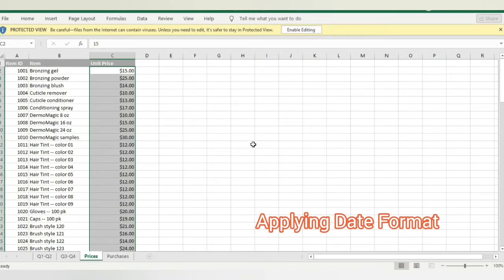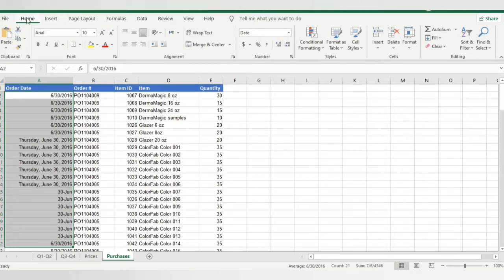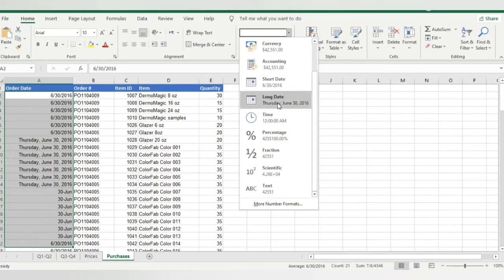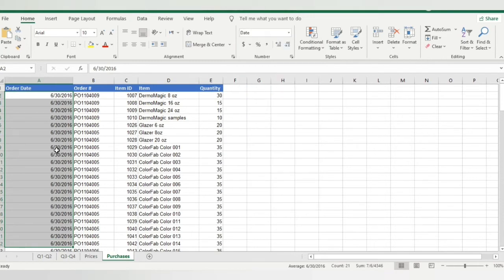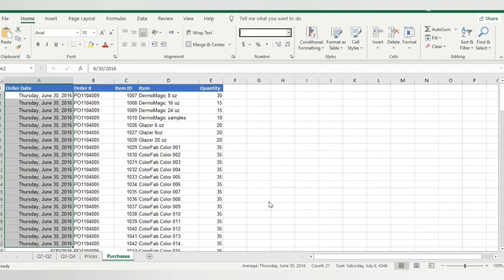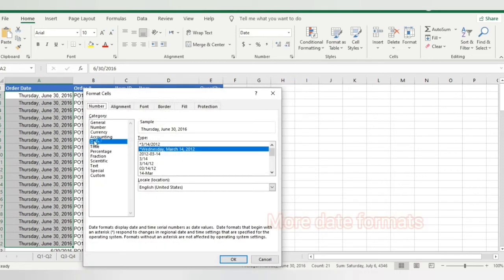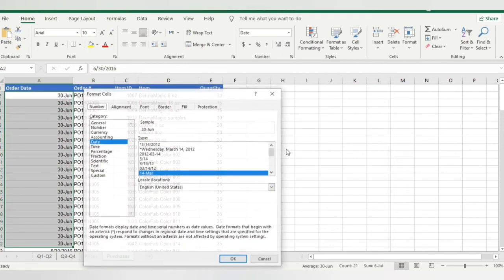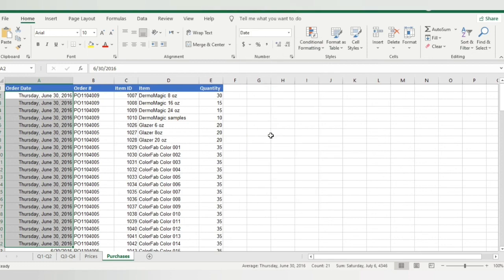Applying Date Format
This is the 3rd video of "Learn Microsoft Excel"  series of videos.

Key Terms: Date Format